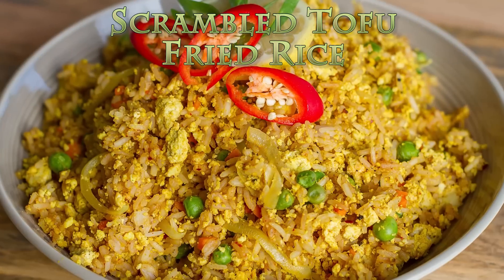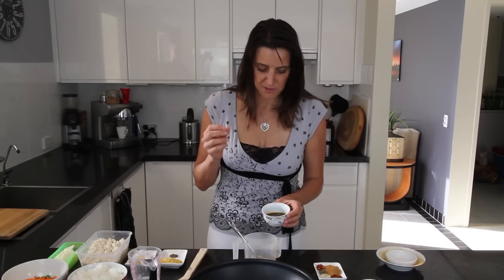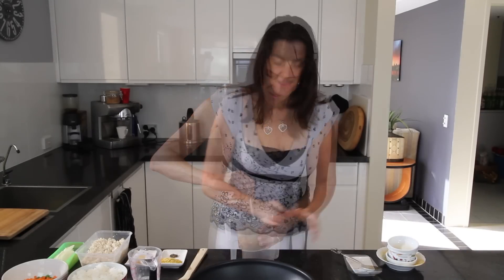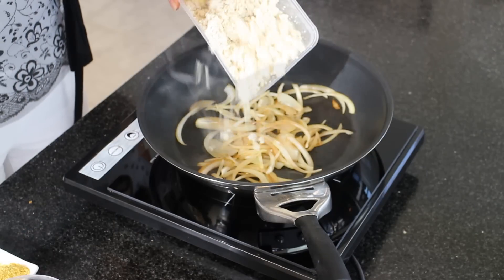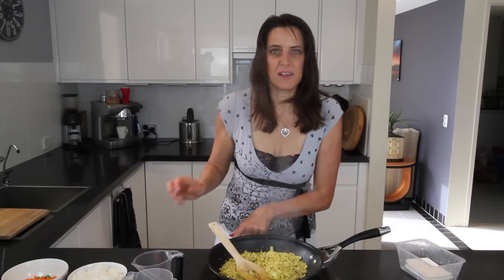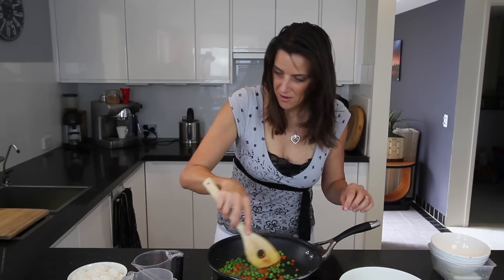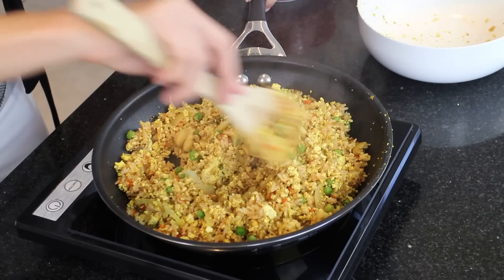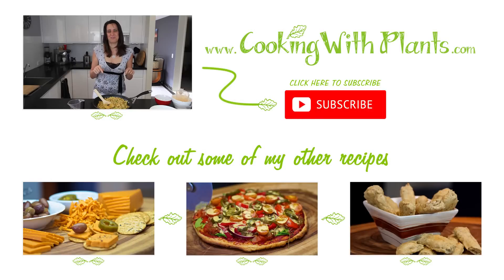Tofu Scramble Fried Rice - Quick and Easy Vegan Recipe!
This super easy tofu scramble fried rice packs a flavor punch and will leave a smile on your face while you are eating every mouthful :-)

It is a delicious and filling dish that you could have for breakfast, lunch or dinner.

You could eat this on its own or serve it with some vegetables or a salad. This is one of my son's favorite meals to have, so given that he is 12 years old... it is a kid-friendly recipe!
The bright colors and depth of flavors makes this a great dish to serve at a dinner party or just for a quick meal if you are cooking for one.

Enjoy xx